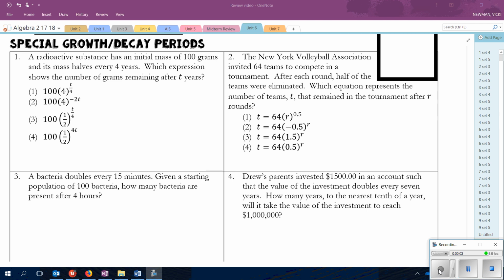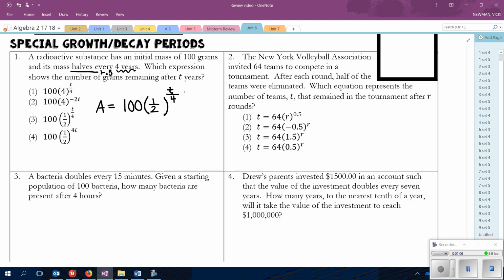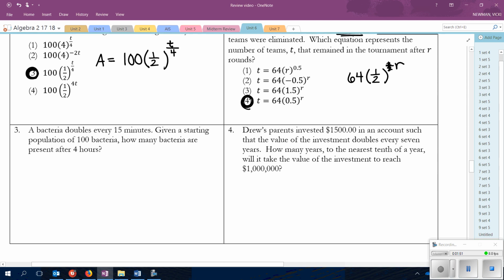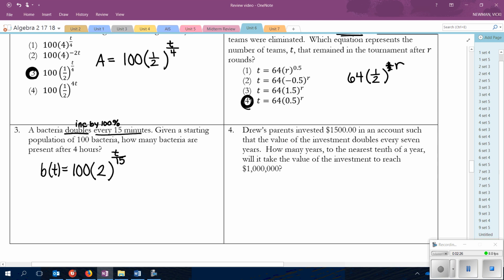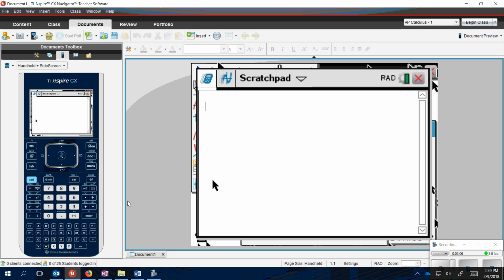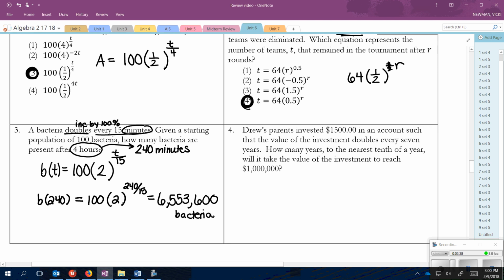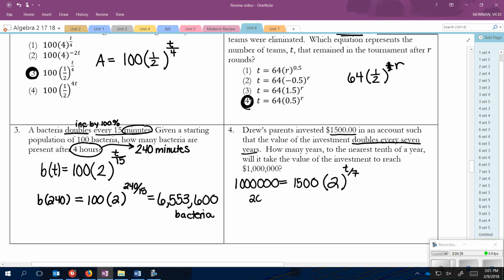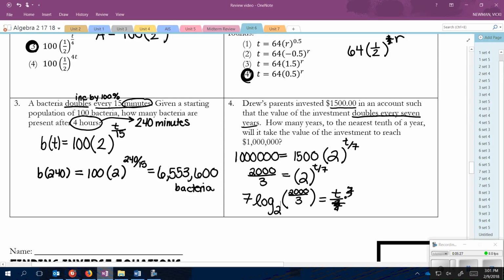Special Growth Decay bootcamp Unit 6